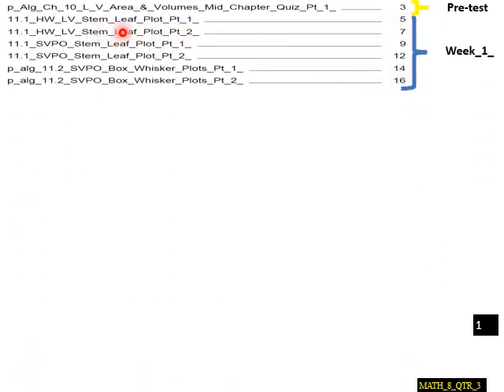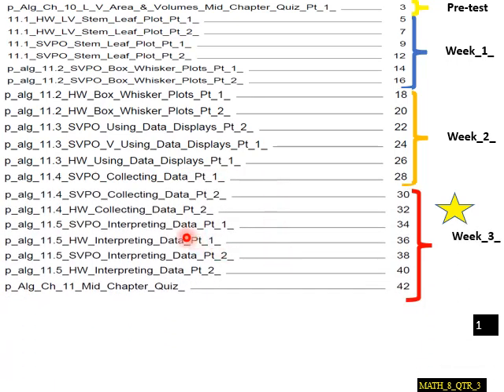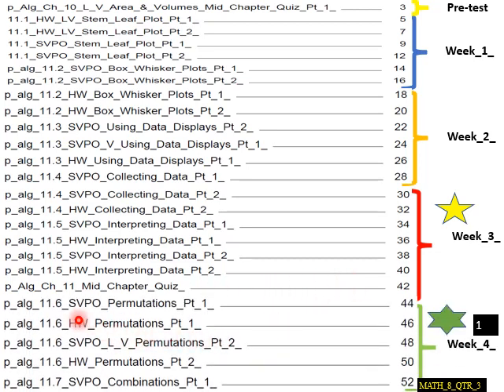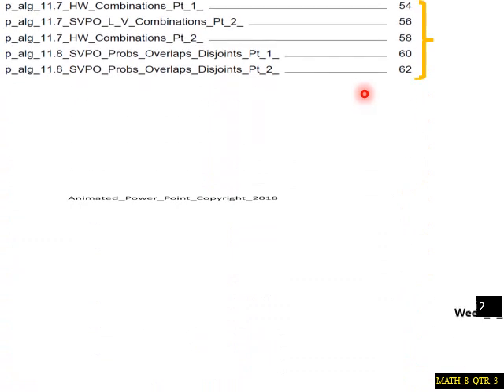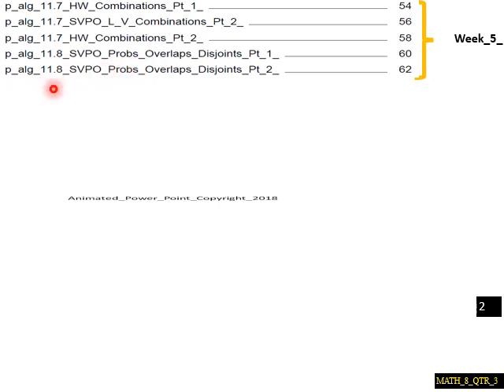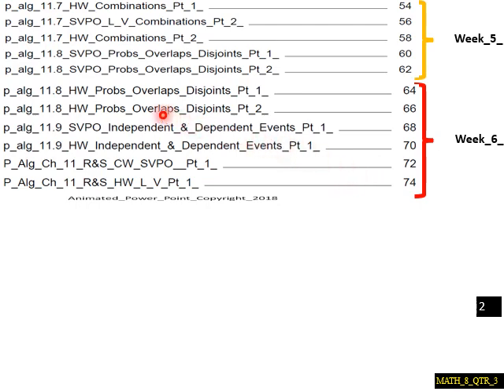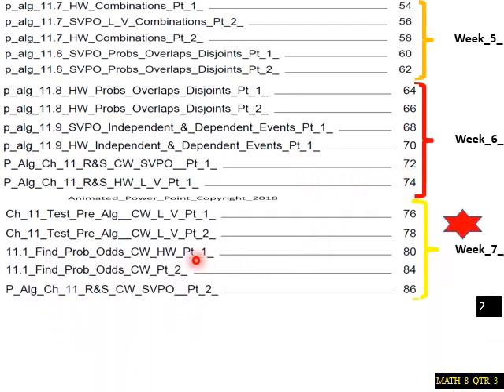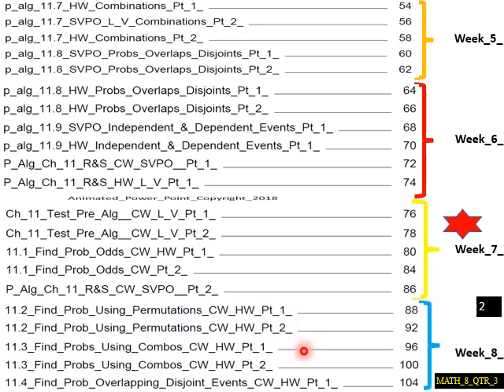QTR 3 MATH 8 Weekly Hot Links C R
QTR_3_Math 8 syllabus and test/quiz schedule